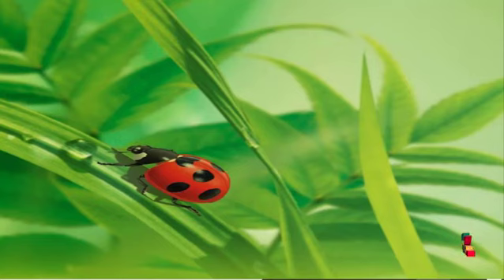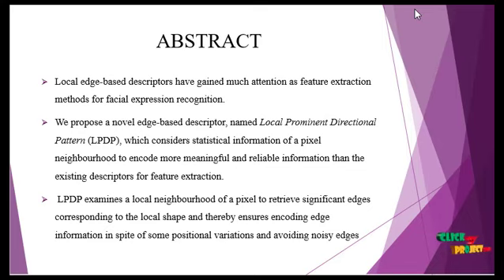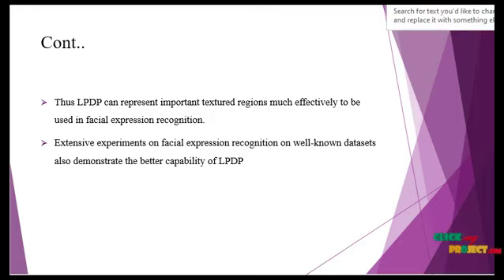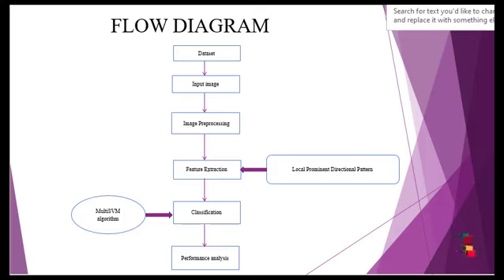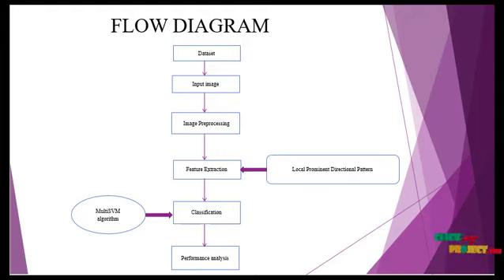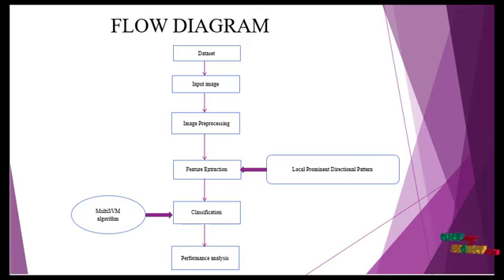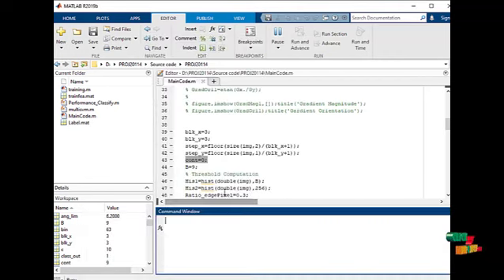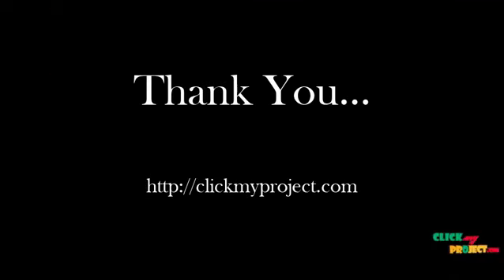Matlab Image Processing Project - Facial Expression Recognition - ClickMyProject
Local edge-based descriptors have gained much attention as feature extraction methods for facial expression recognition. We propose a novel edge-based descriptor, named Local Prominent Directional Pattern (LPDP), which considers statistical information of a pixel neighborhood to encode more meaningful and reliable information than the existing descriptors for feature extraction.  LPDP examines a local neighborhood of a pixel to retrieve significant edges corresponding to the local shape and thereby ensures encoding edge information in spite of some positional variations and avoiding noisy edges

Including Packages
* Base Paper
* Complete Source Code
* Complete Documentation
* Complete Presentation Slides
* Flow Diagram
* Database File
* Screenshots
* Execution Procedure
* Readme File
* Addons
* Video Tutorials
* Supporting Softwares

Specialization
* 24/7 Support
* Ticketing System
* Voice Conference
* Video On Demand *
* Remote Connectivity *
* Code Customization **
* Document Customization **